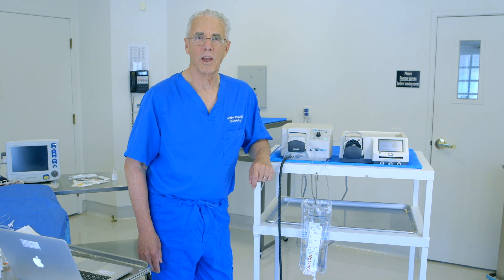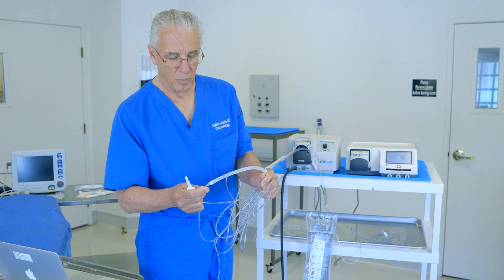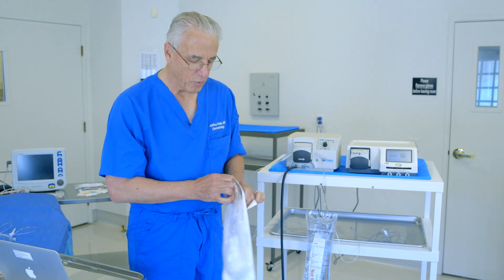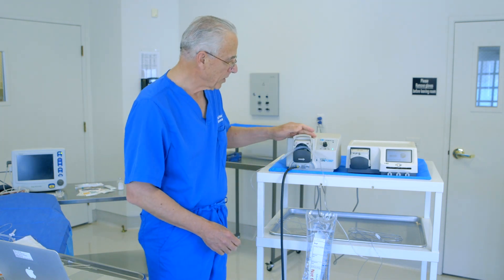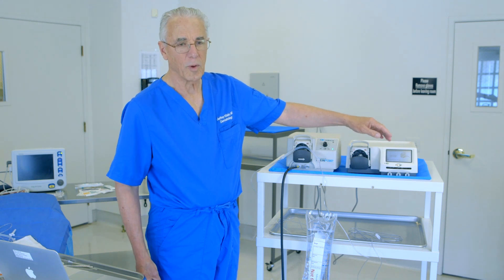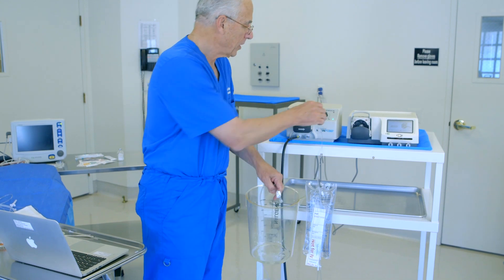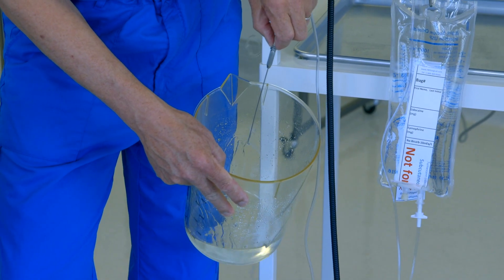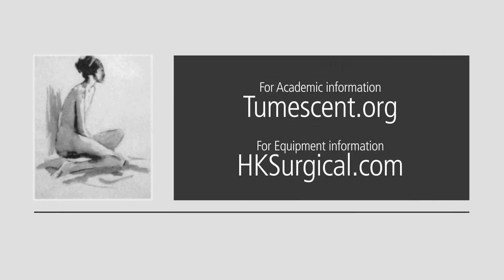Tumescent Technique 8 - TLA Infiltration Pump and Tubing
Dr Jeffrey Klein discusses the devices used for effective infiltration of tumescent local anesthesia including a peristaltic infiltration pump, infiltration tubing and infiltration cannulas.
Jeffrey Klein MD the inventor of Tumescent Local Anesthesia shares safety tips to help you avoid any problems working with Tumescent Local Anesthesia.
Tumescent local anesthesia equipment and surgical supplies can be purchased from HK Surgical Supplies